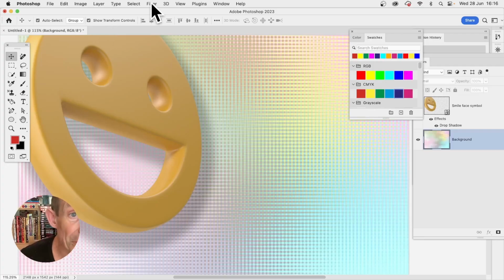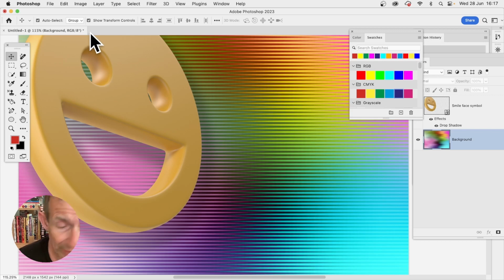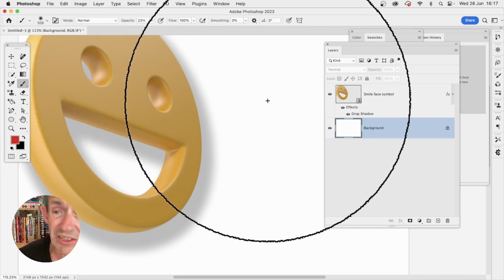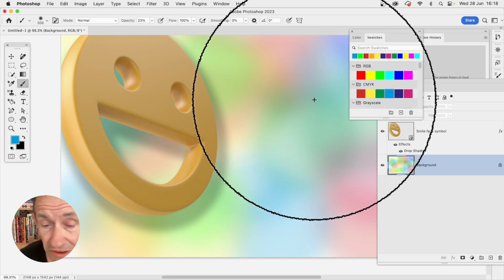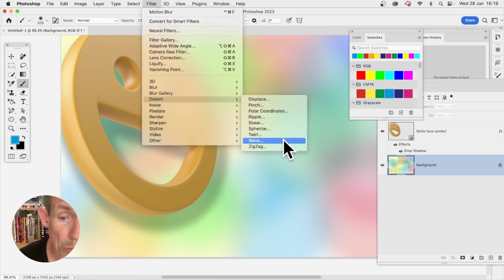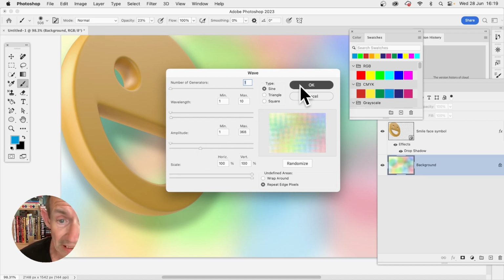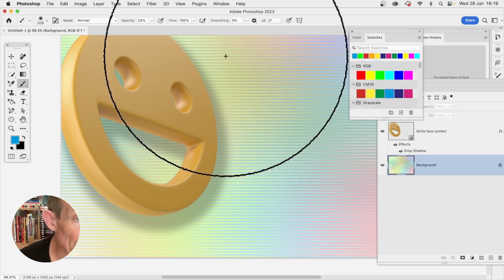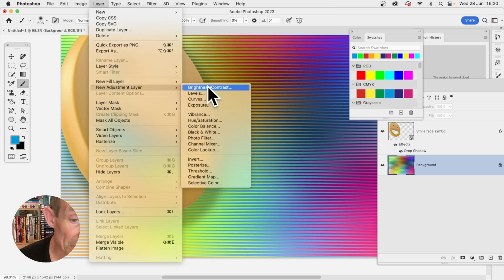Photoshop Super Fast Lines Tip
Create stunning graphic backgrounds / gradient effects using brush strokes and blurs in CC